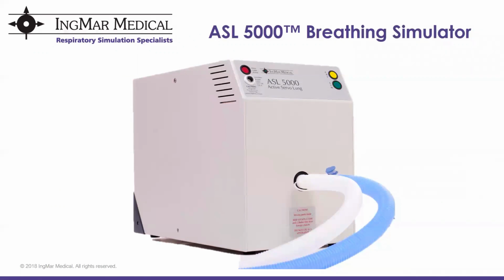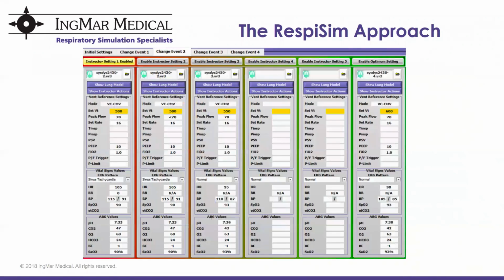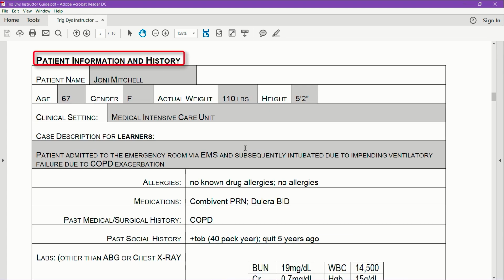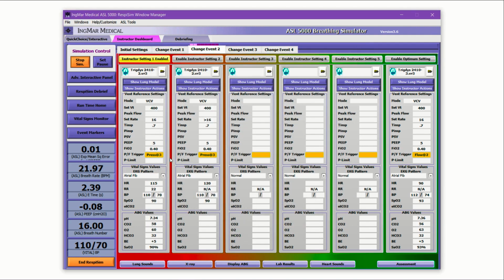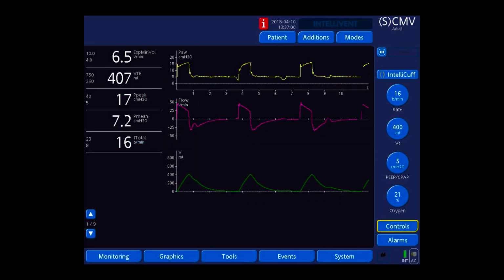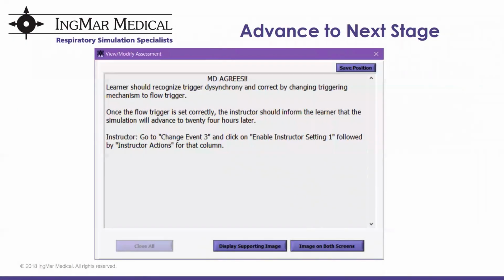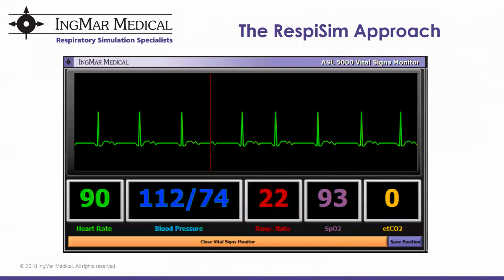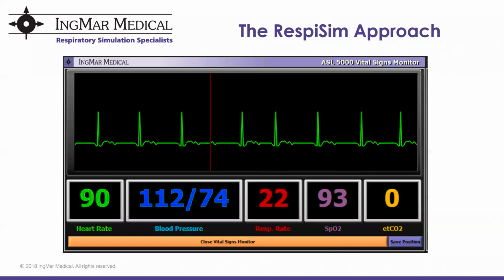Webinar: Using RespiSim® to Manage Patient-Ventilator Synchrony in the Volume Assist-Control Mode